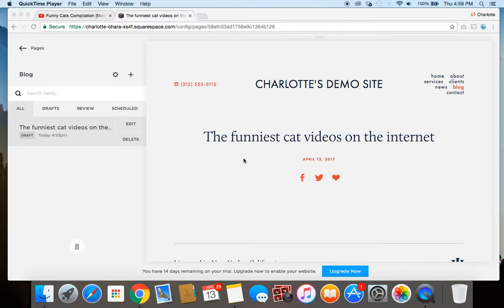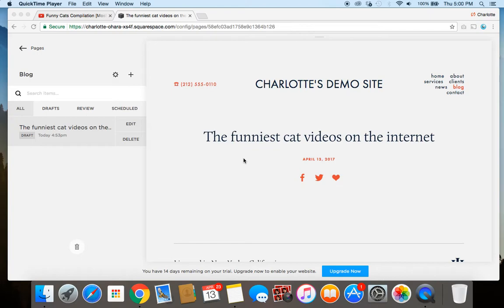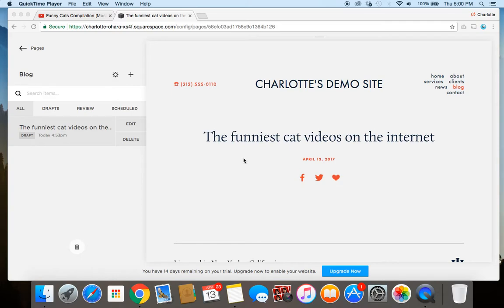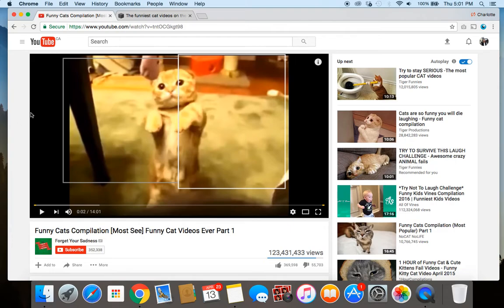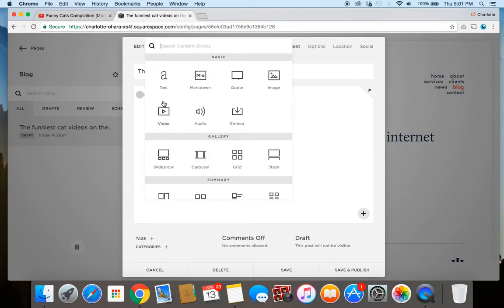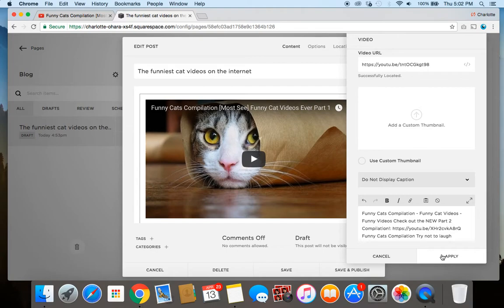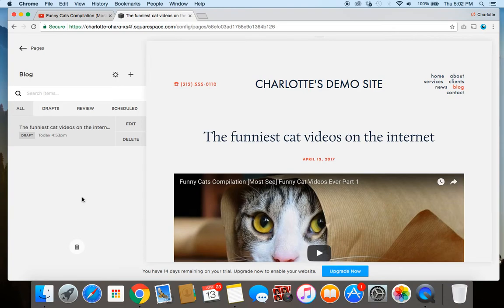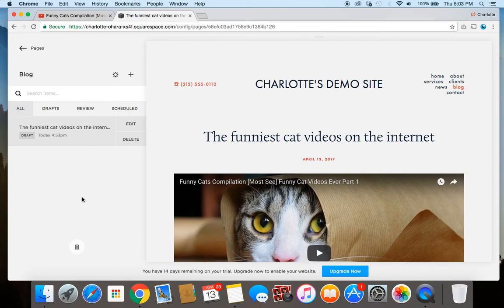How to add videos to your Squarespace website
Adding videos to your Squarespace website couldn't be easier! There are lots of different ways that videos can be included in a Squarespace website but in this tutorial, I'm going to show you how to use the video block to add video to Squarespace PAGES and BLOG POSTS. We're going to use a Youtube video as the example since that's the most common type of video you will add to your website.